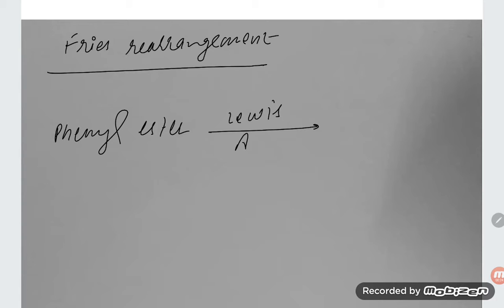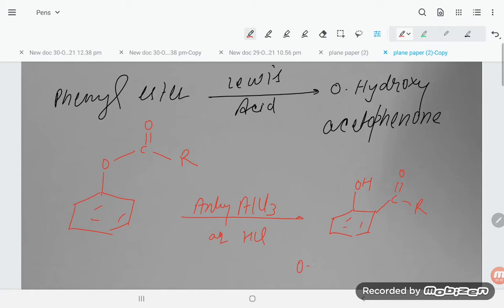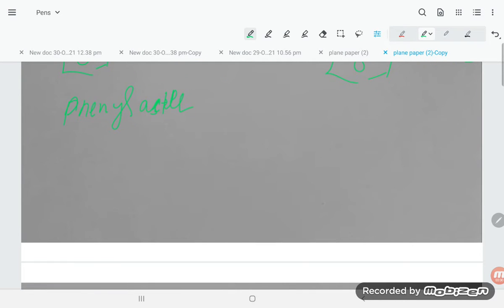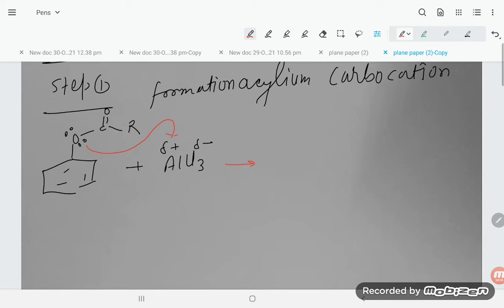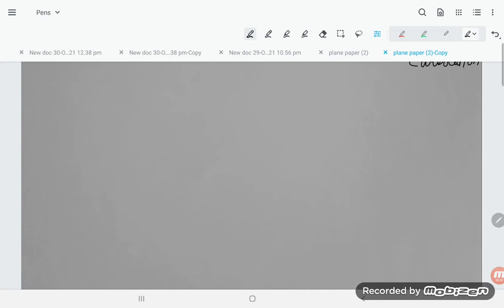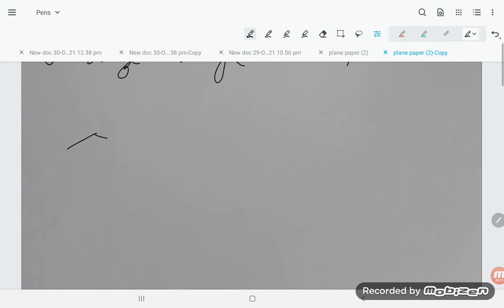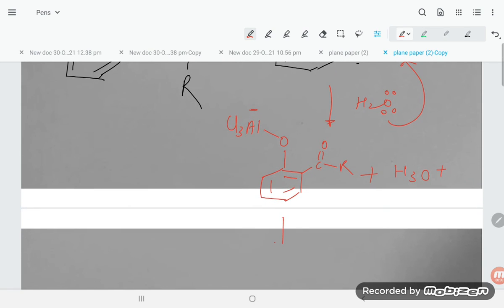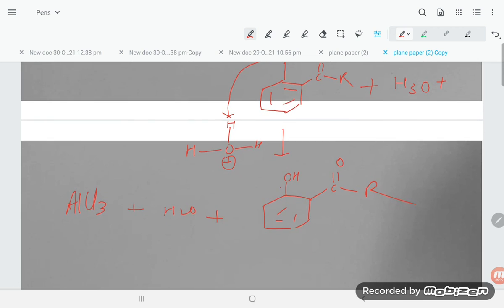mechanism of fries rearrangement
reaction and mechanism of fries rearrangement in details